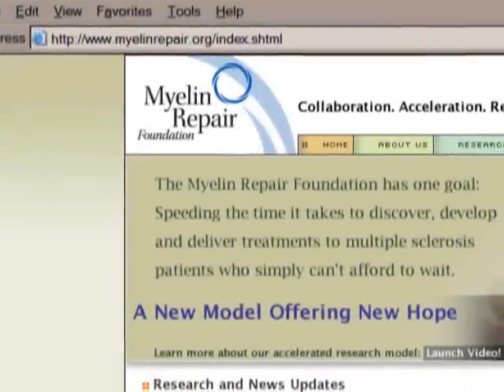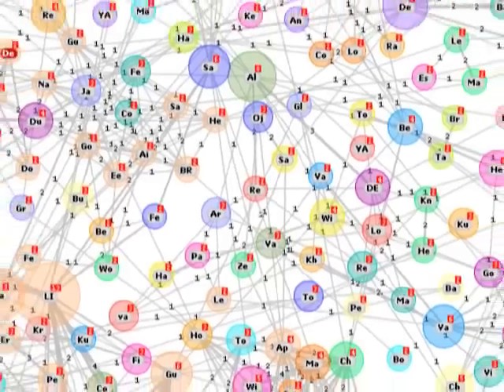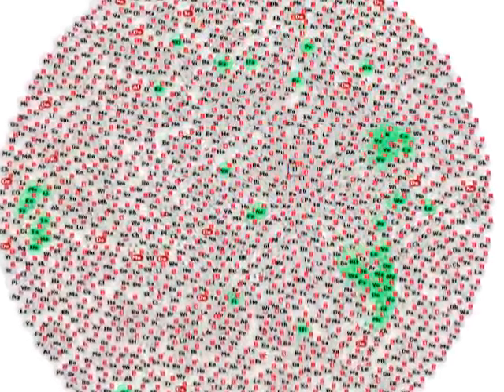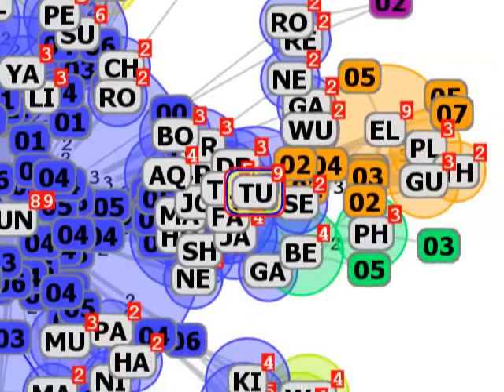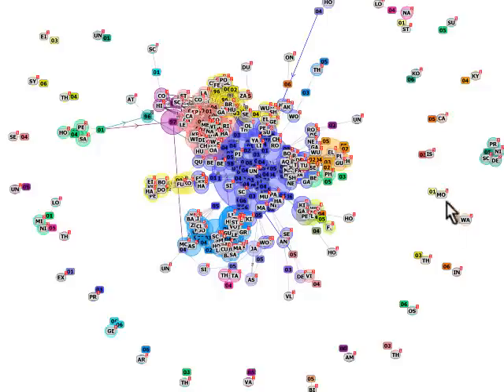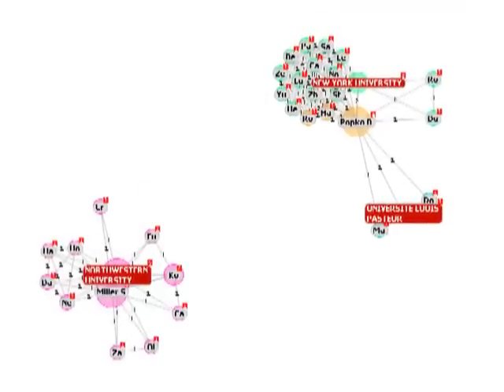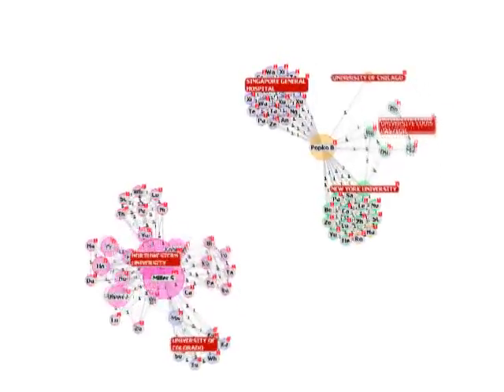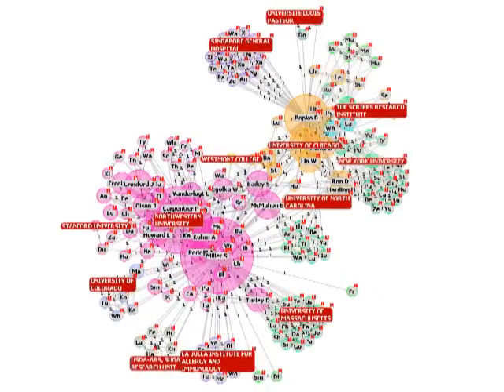Multiple Sclerosis - Innovative Research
See how the Myelin Repair Foundation is using a new "mapping" tool to identify links between researchers in the search for multiple sclerosis treatments.